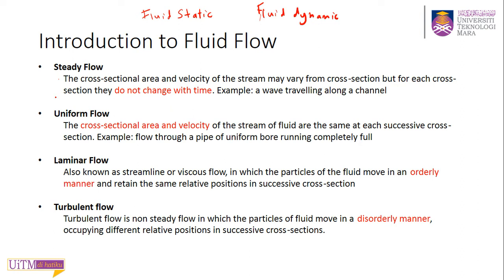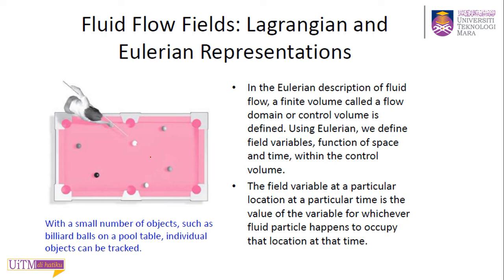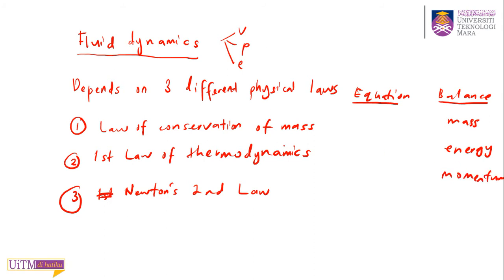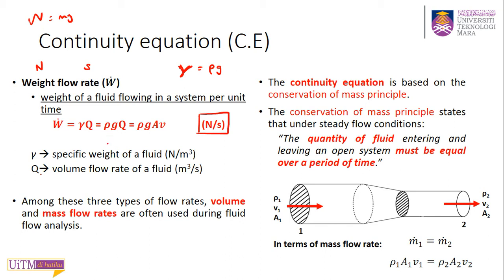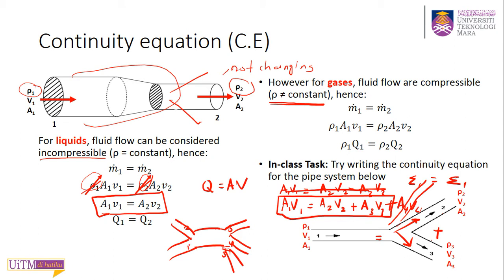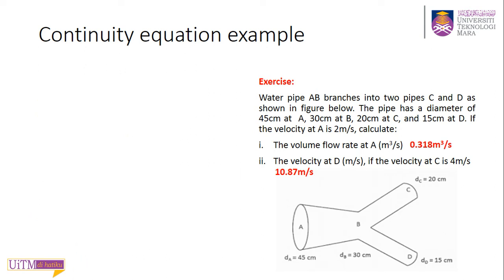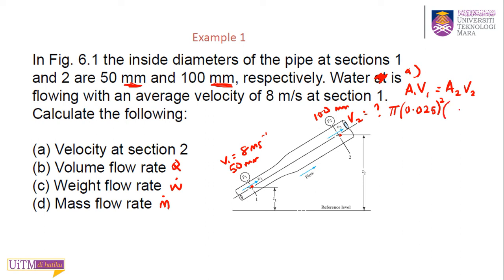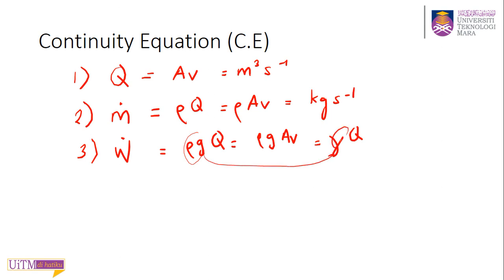Chapter 3 Part 1 (3F)